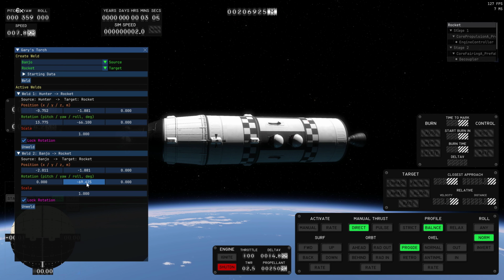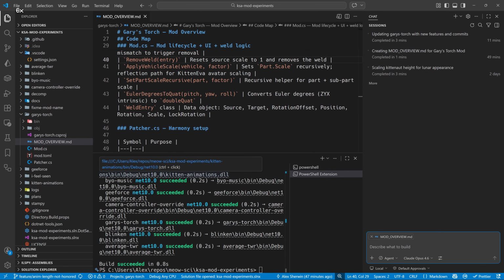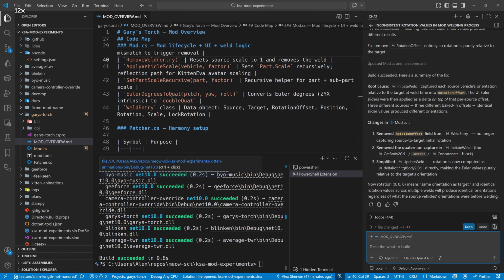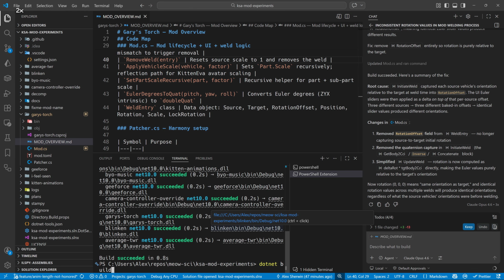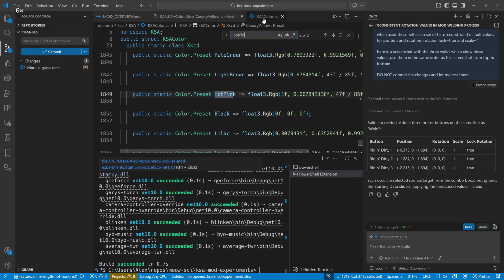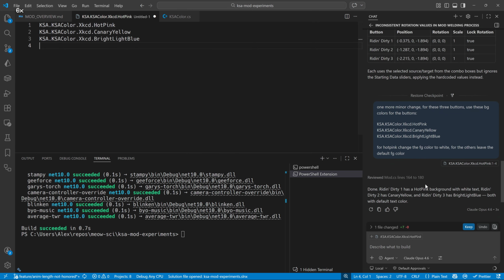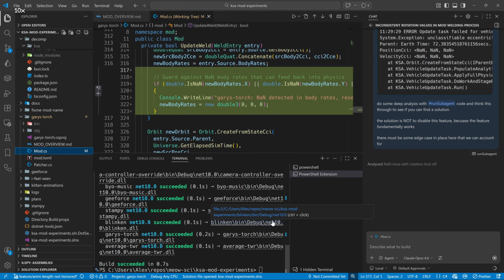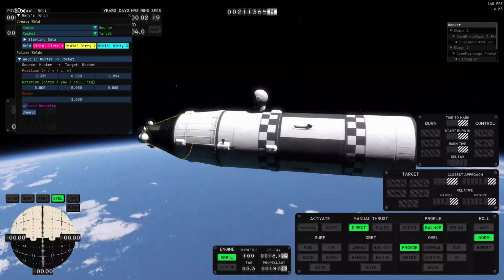Making of a Mod: Garrys Torch (part 2)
Part 2 of making of Garry's Torch KSA mod

Chapters

00:00 Intro
02:00 XKCD color choice
03:10 Kittenpede v2
04:57 Tiny hunter ... whiskers?
07:49 Poor color choices
09:52 XKCD'ified mod colors complete
10:20 Tiny hunter (again)
10:54 Nothing to see here
11:33 Hot stuff
15:30 I'm feeling lucky
16:28 Bad things happen
19:18 Final checkouts
19:41 Pretty